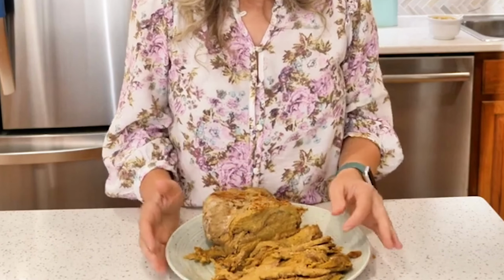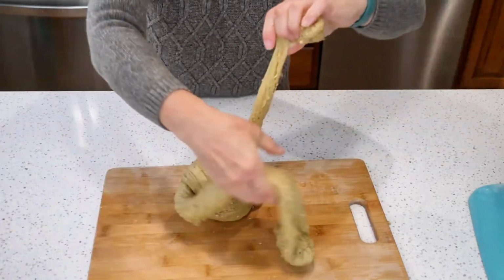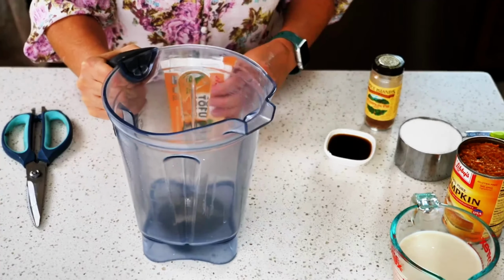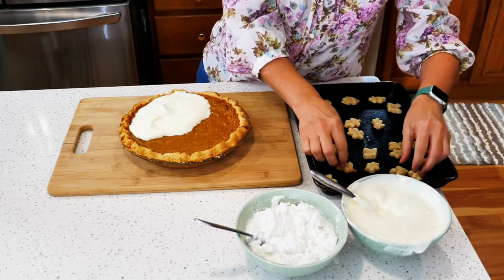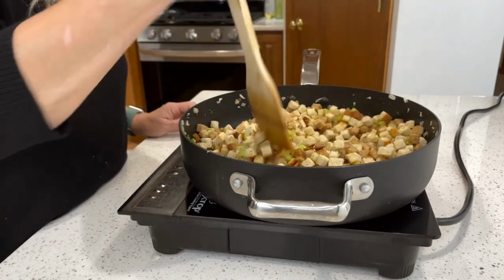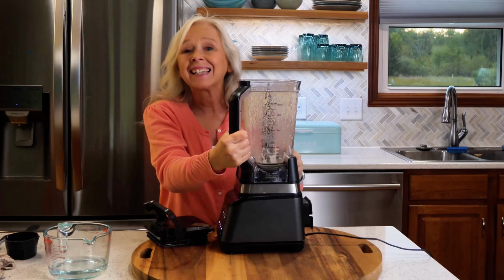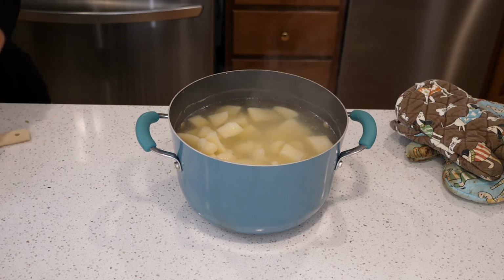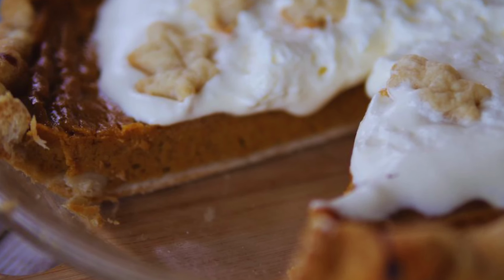Vegan THANKSGIVING Dinner Secrets You Never Knew!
If you need some vegan Thanksgiving recipes for Thanksgiving day then I have you covered! I'll show you how to make everything from homemade vegan turkey roast to vegan pumpkin pie along with a timeline to make your Thanksgiving dinner easy to prepare!
DOWNLOAD the all of the Thanksgiving RECIPES and the TIMELINE